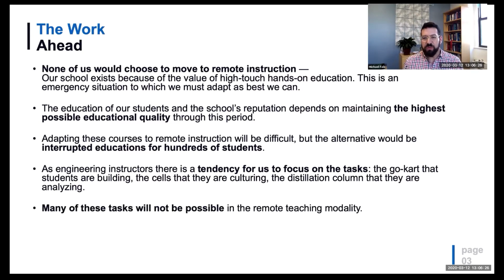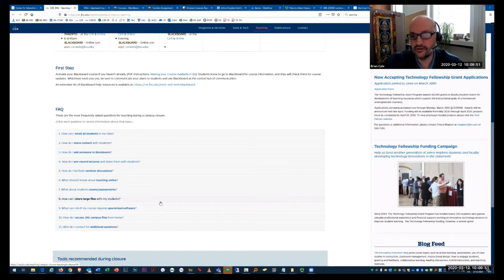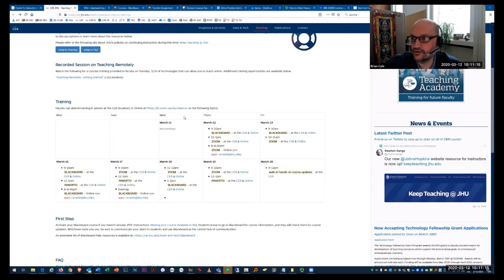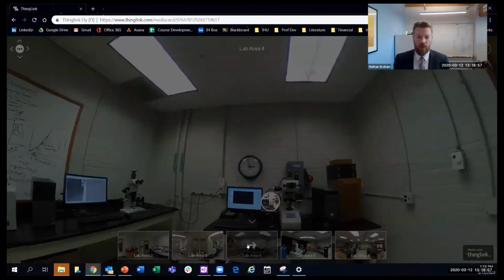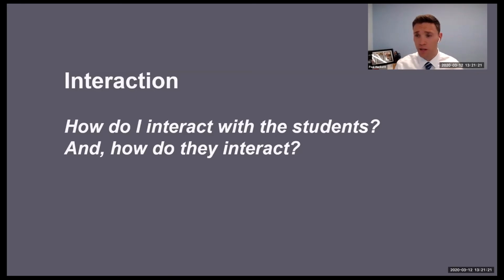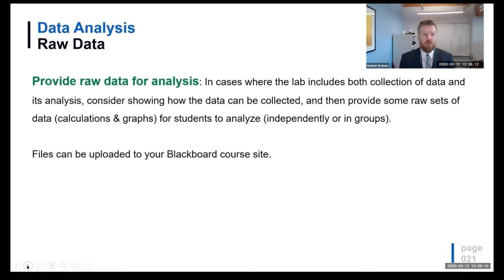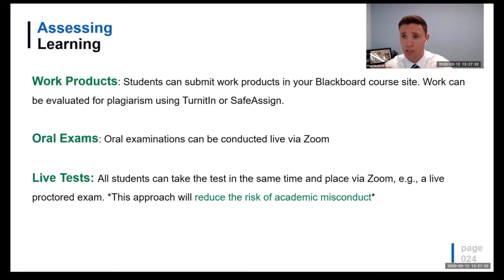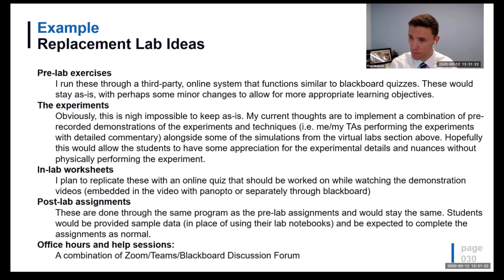Remote Teaching of Laboratories, Design and Project Based Courses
Agenda
- Goals for this session, Guidelines for the work ahead.
- Paul Huckett and Nathan Graham - General suggestions, guidelines and resources for adapting laboratory, design and project-based courses to remote delivery
- All Attending – “How can we best meet this challenge?” – Share ideas and recommendations for successful remote delivery.
– “What do you need?” – Lead discussion to learn about the resources that WSE could marshal to assist departments and faculty in this transition.

Presenters
Michael Falk, Vice Dean for Undergraduate Education
Sri Sarma, Vice Dean for Graduate Education
Paul Huckett, Assistant Dean for Learning Design and Innovation
Nathan Graham, Director of the Center for Digital and Media Initiatives
Mike Reese, Center for Educational Resources